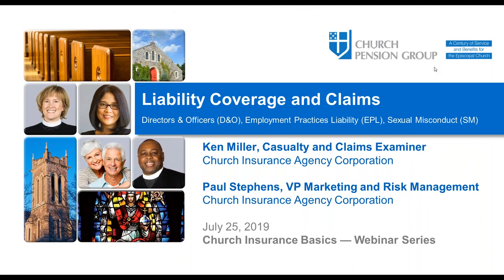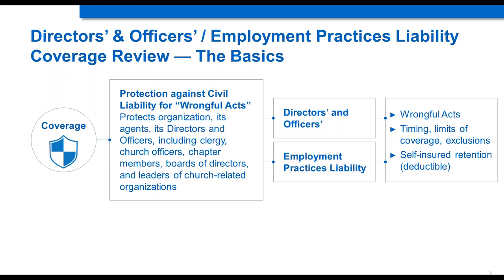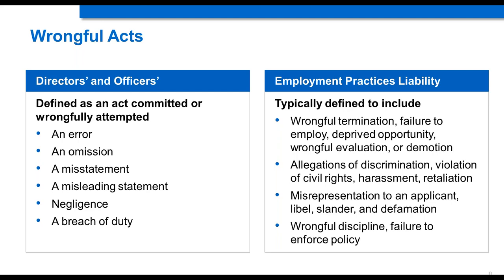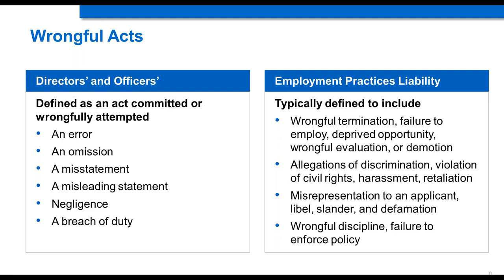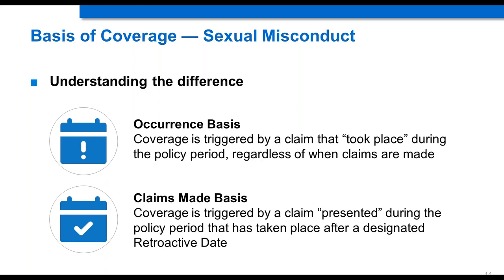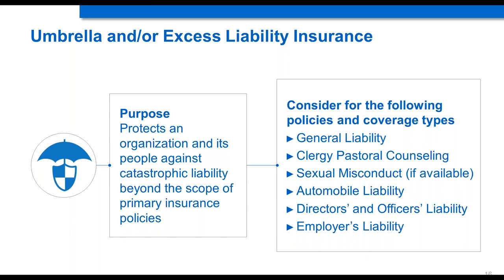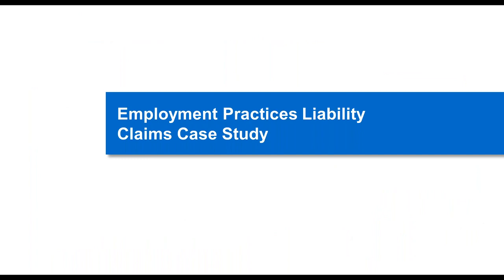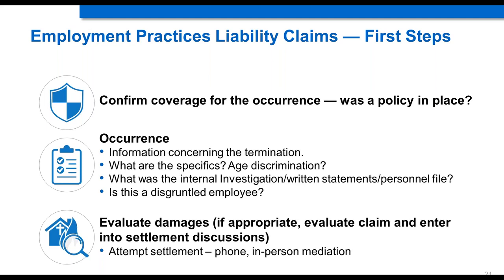Liability Coverage and Claims Review Part 2: Webinar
This webinar offers a comprehensive overview of our liability coverage and details about our claims process. Topics include Directors & Officers, Employment Practices Liability, and Sexual Misconduct.